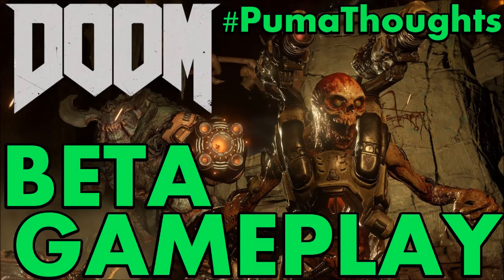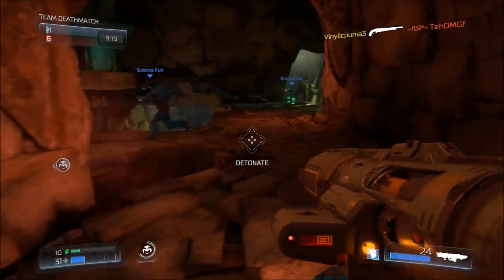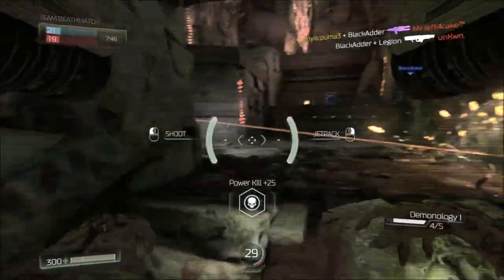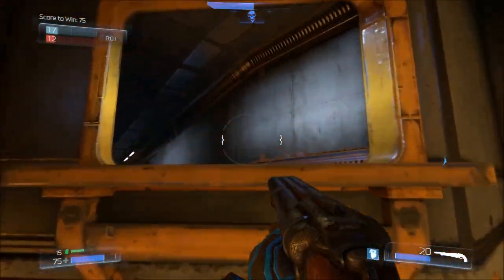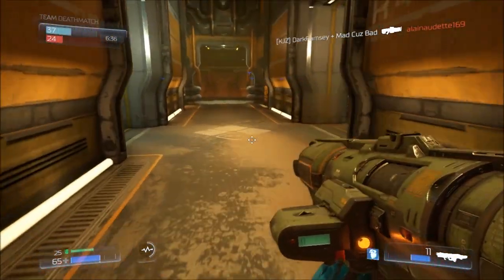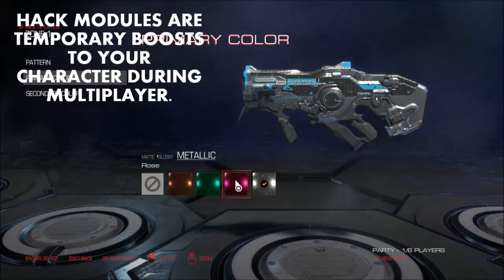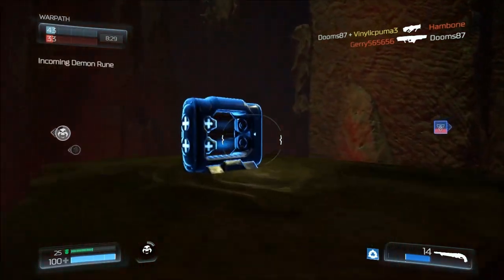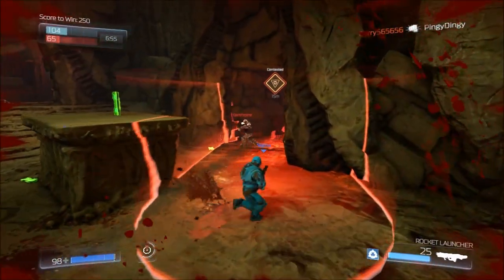DOOM: Closed Multiplayer Beta Gameplay Thoughts, Opinions and Impressions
Hey Guys! I've got a different video for you guys. Today I want to go over the Closed Multiplayer Beta for the Brand New Doom Game coming out this year. I'm going to give you my Thoughts, Opinions as well as first impressions of DOOM's Multiplayer mode.